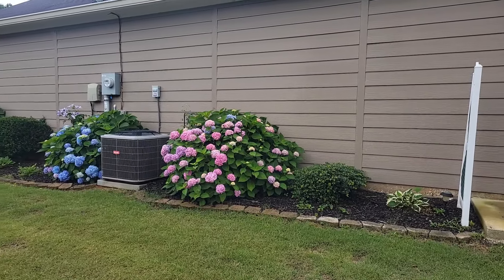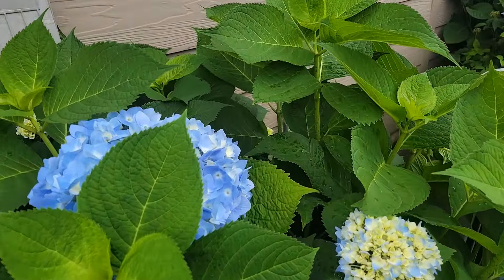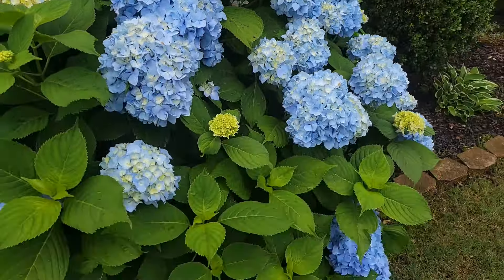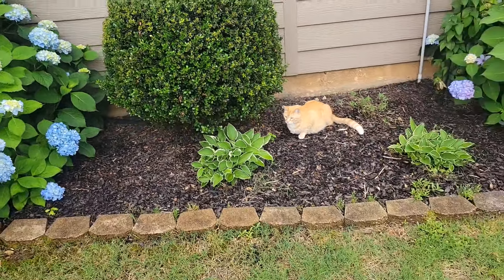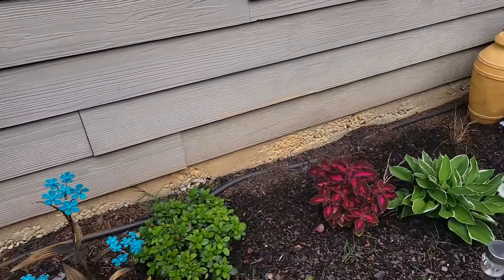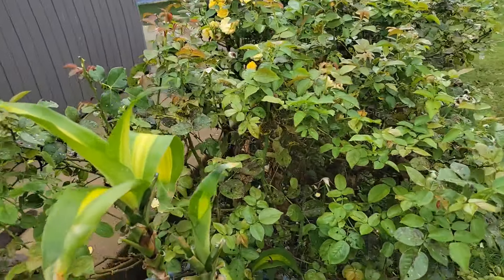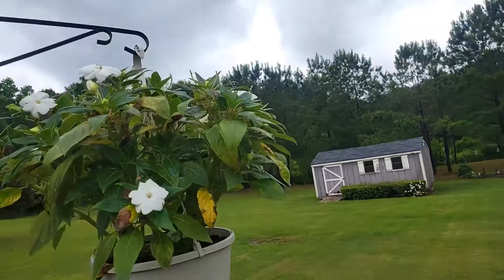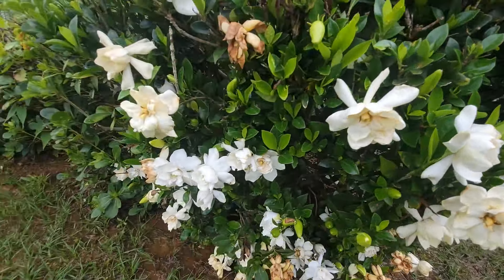Garden tour Saturday 🌸